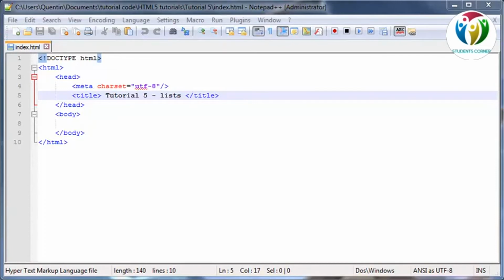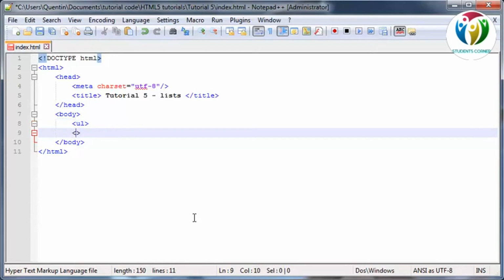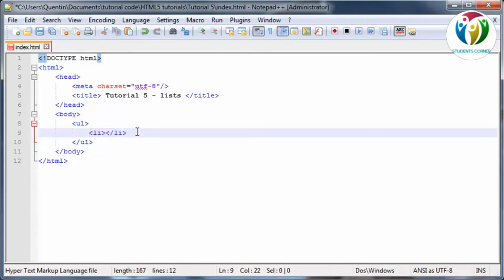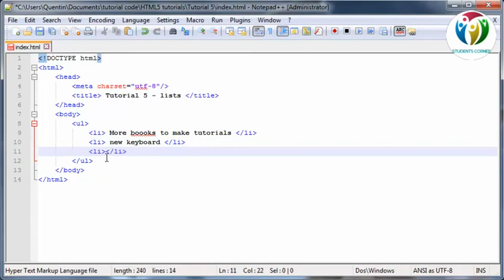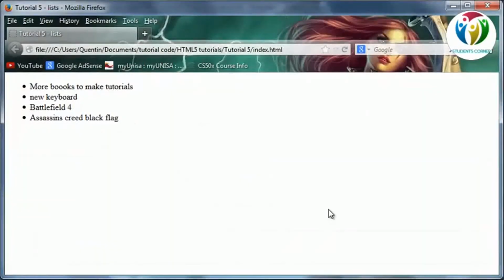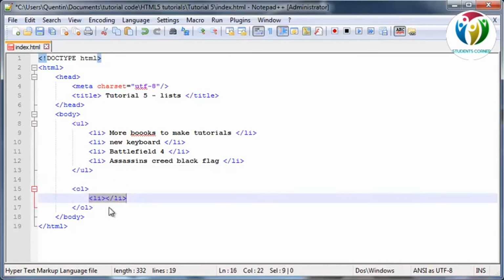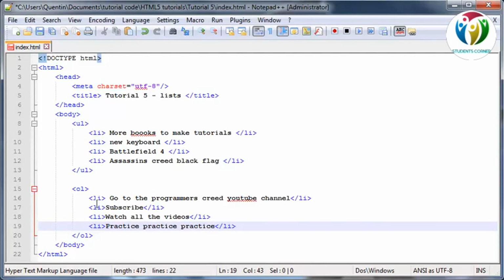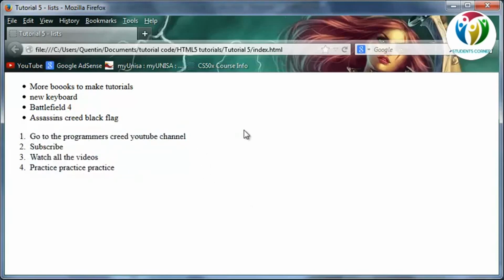HTML5 and CSS3 Tutorial for Beginners || lists || Part-5